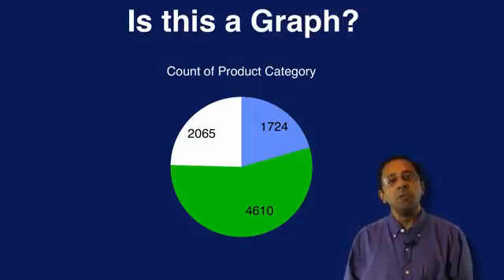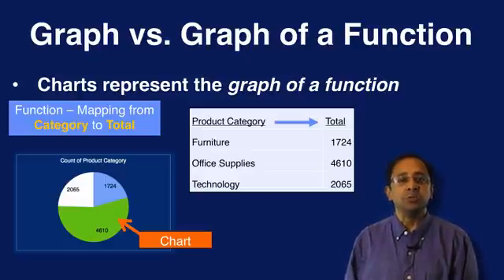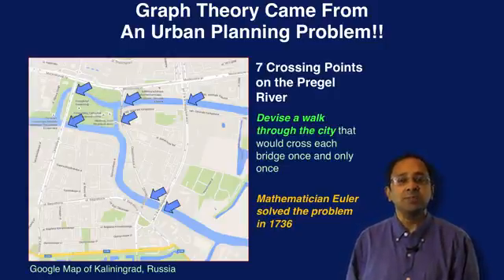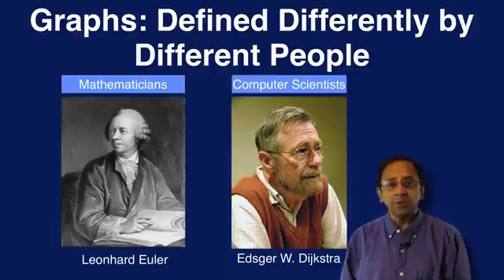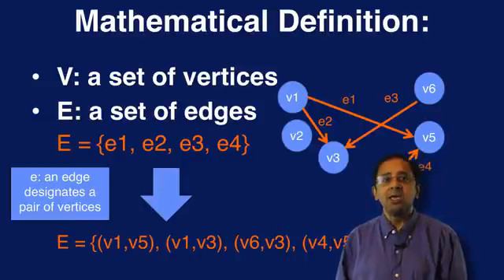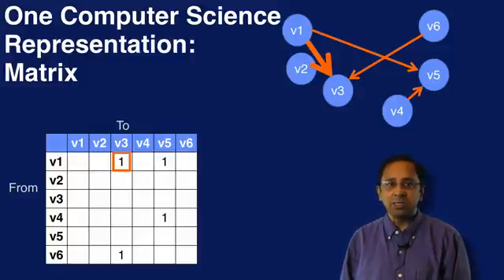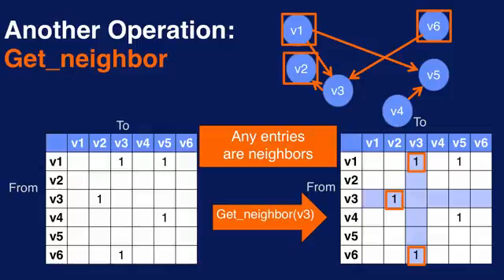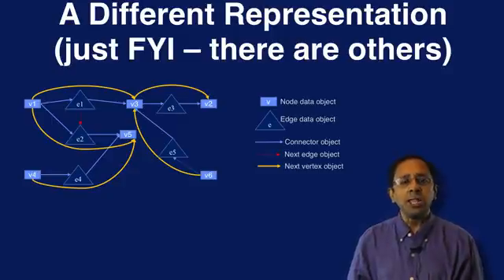what is graph ?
about graph